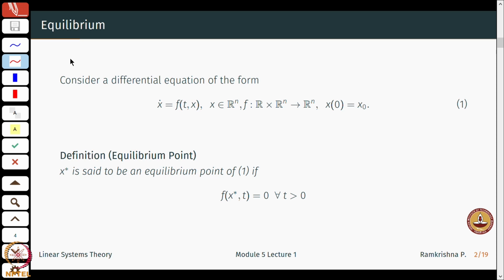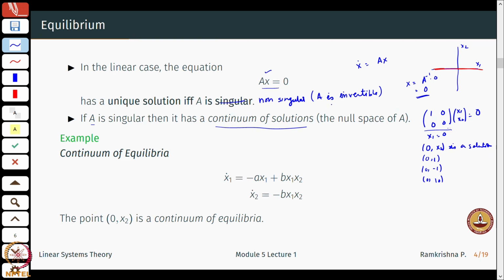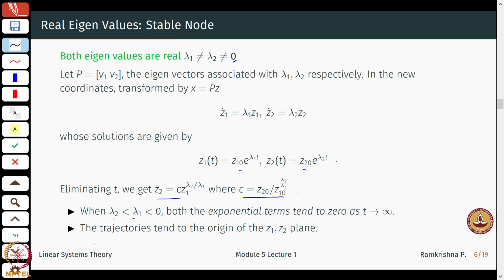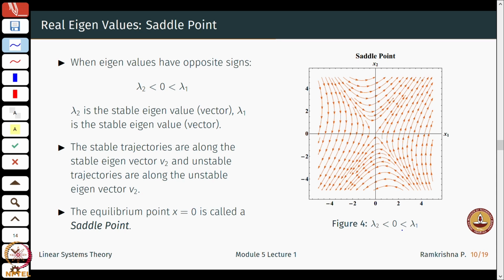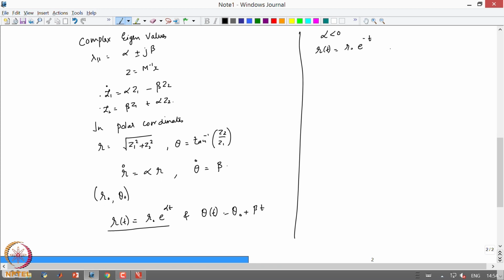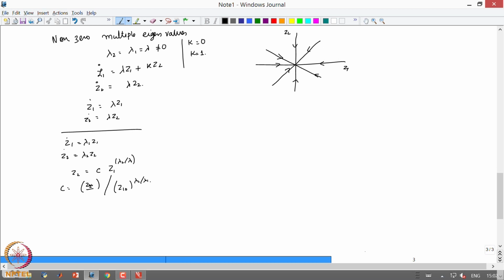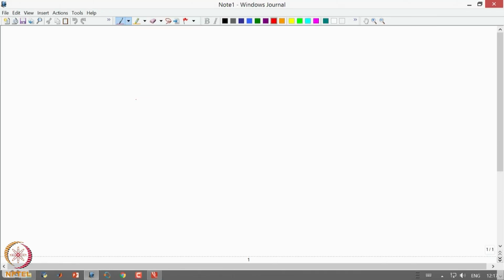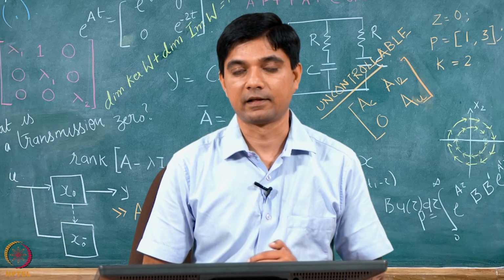#21 Equilibrium Points | Linear System Theory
This lecture introduces the concept of equilibrium points in linear systems. We analyze the qualitative behavior of systems around equilibrium points using phase portraits. Learn about stable and unstable equilibrium points and understand their relationship to underdamped, overdamped, and critically damped situations.